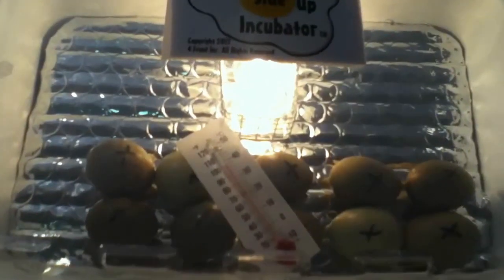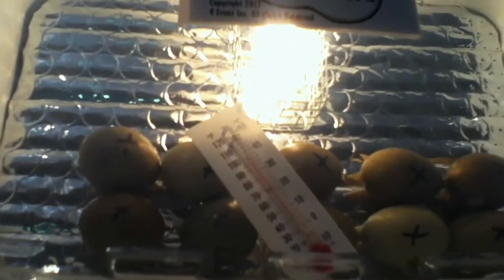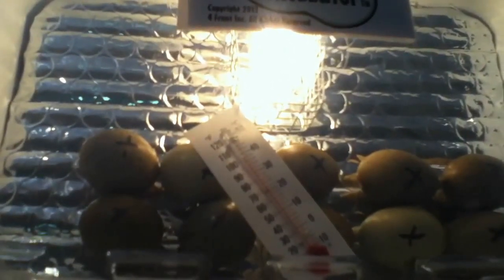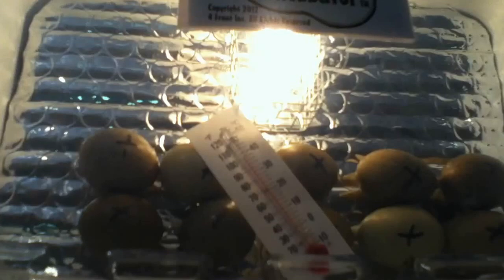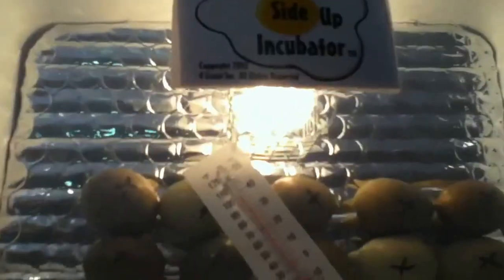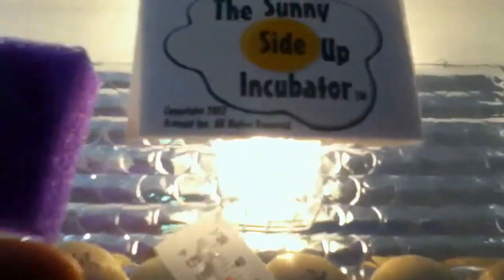Sunny Side Up Incubator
Eggs update doing good